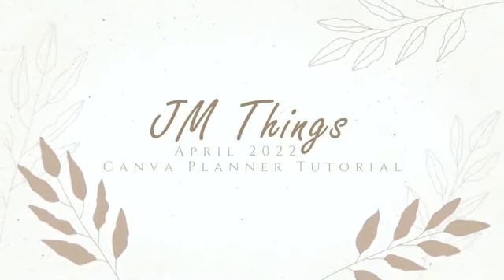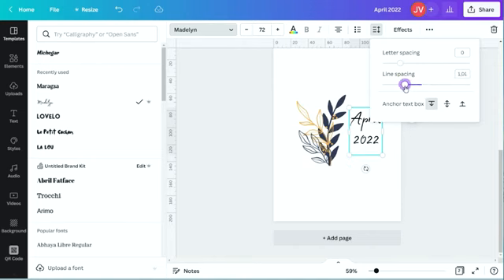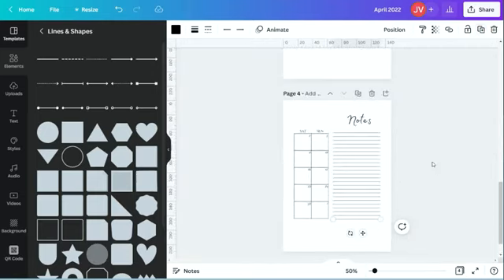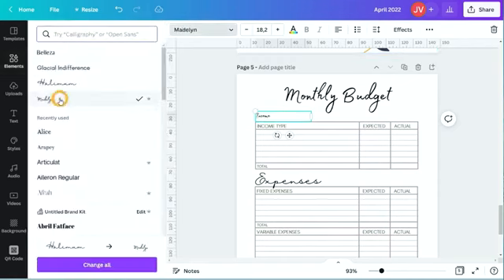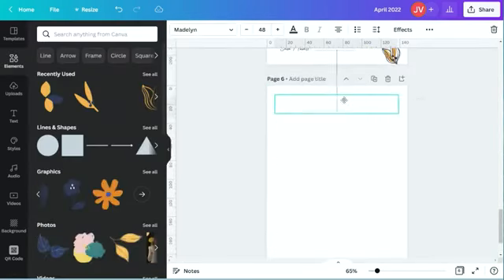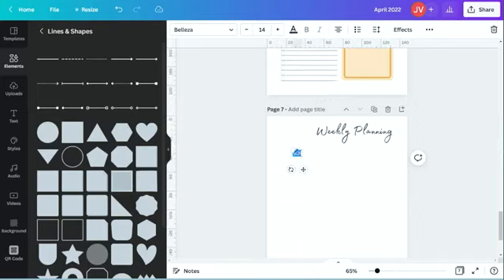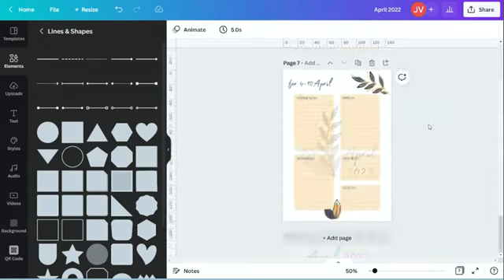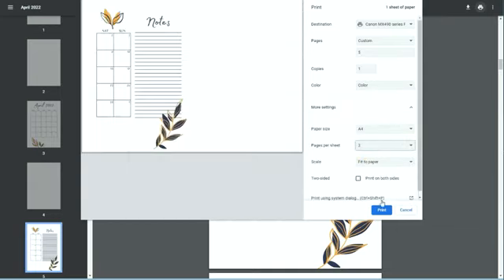April 2022 CANVA Planner Tutorial ~ Designing a Printable Planner on Canva 360p